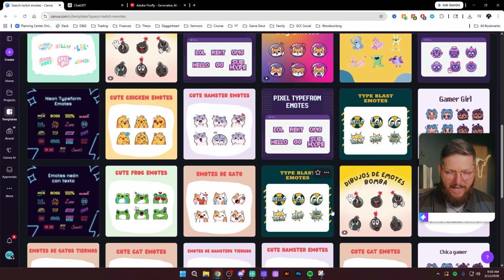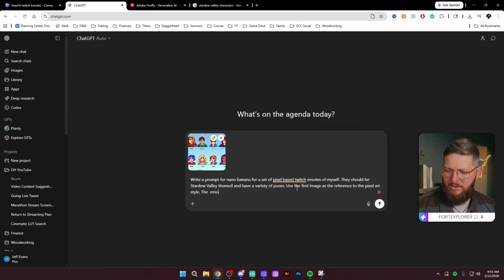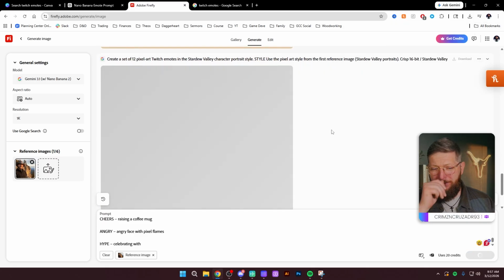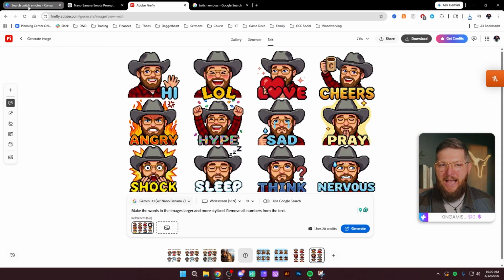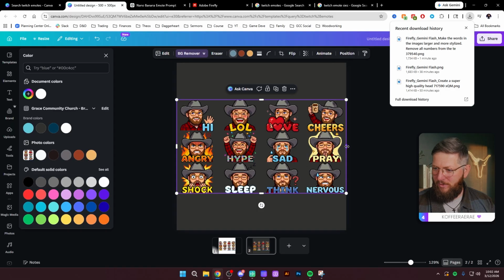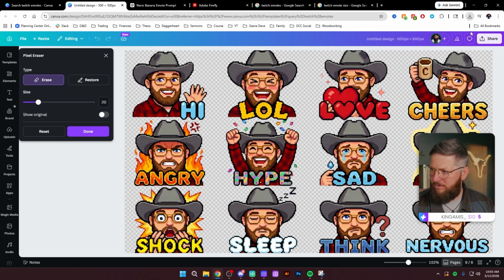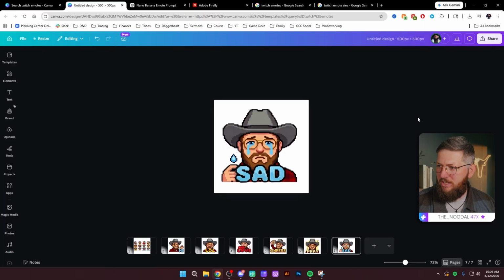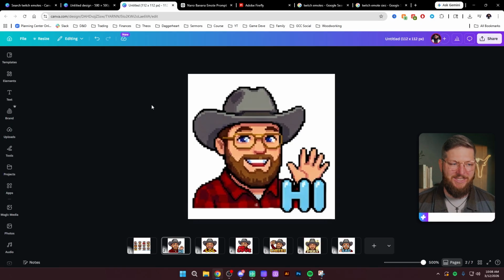How to Make Twitch Emotes with AI + Canva (Nano Banana + @canva )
In this video I show you how to create custom Twitch emotes using AI and Canva.

We’ll use Nano Banana to generate pixel art emotes and then turn them into Twitch-ready emotes inside Canva.

This workflow is perfect for:

• Twitch streamers
• YouTube creators
• Kick streamers
• Anyone who wants custom emotes without hiring an artist

By the end you’ll know how to:

• Generate pixel art emotes with AI
• Prompt AI to create consistent emote styles
• Clean up and edit emotes in Canva
• Export Twitch-ready emote files

This is one of the fastest ways to create a full emote pack for your stream.

If you’re a streamer or content creator looking to level up your branding, this method makes it incredibly easy.

Tools used in this tutorial:

Nano Banana
Canva

===⏰TWITCH SCHEDULE⏰===
Thursday: 8:30am-12:30pm CST